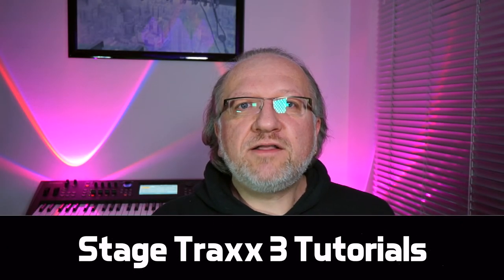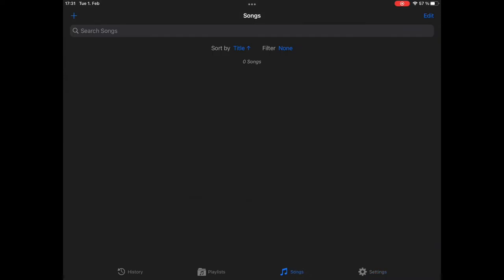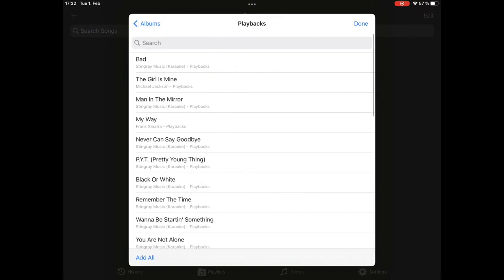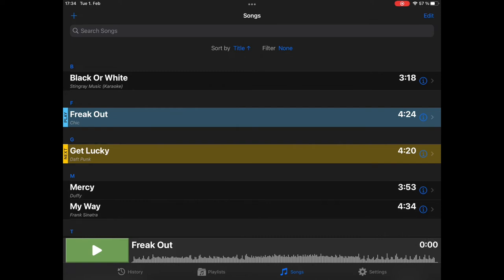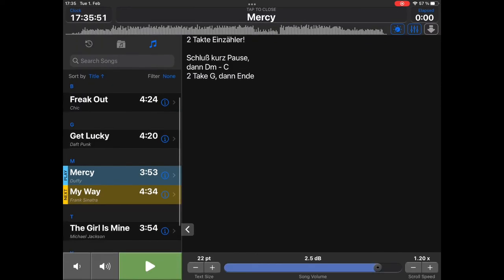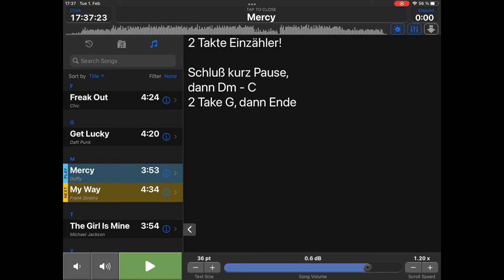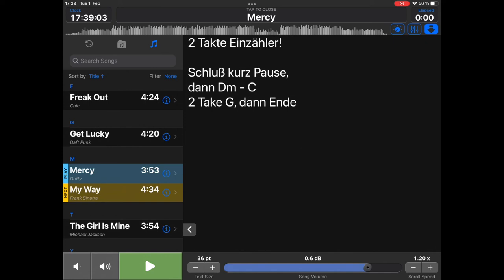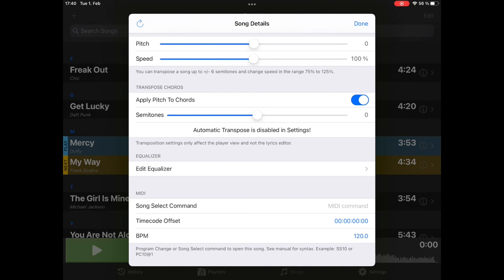Getting Started with Stage Traxx 3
The first tutorial video for Stage Traxx 3 explaining the basic usage of the app.